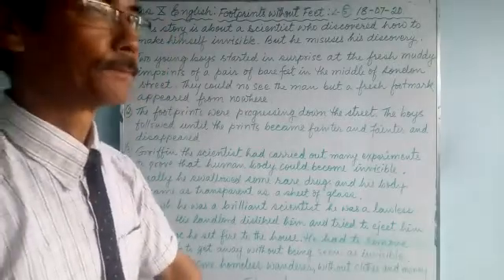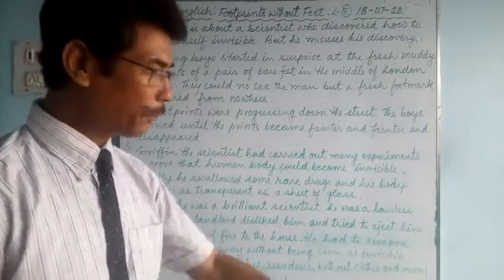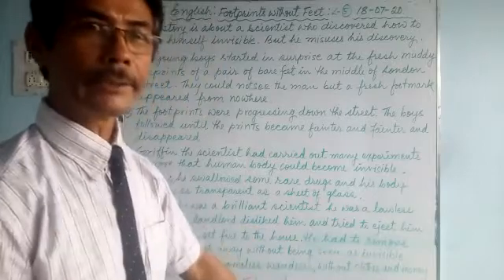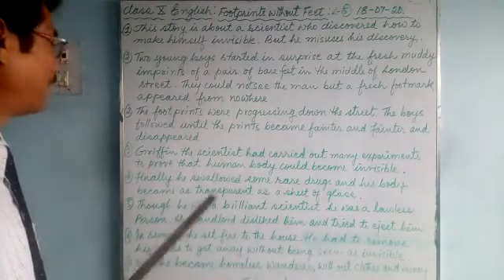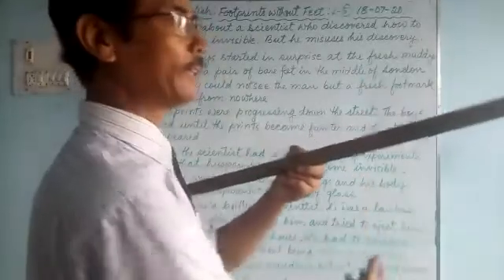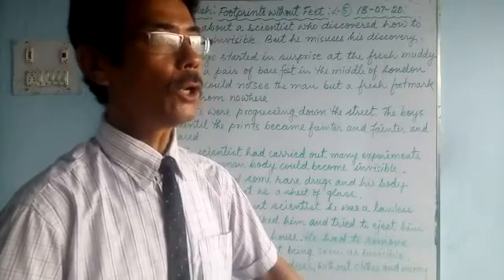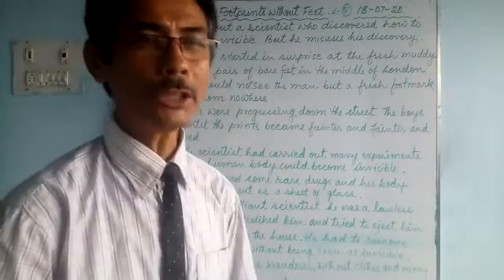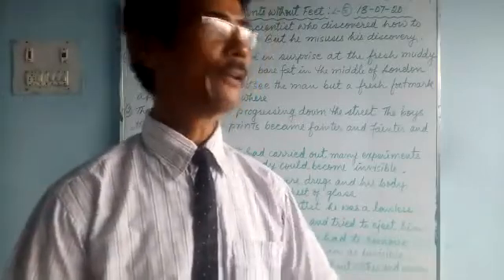e-class_English for class 10 students of Greenland Public School, Shivdhara